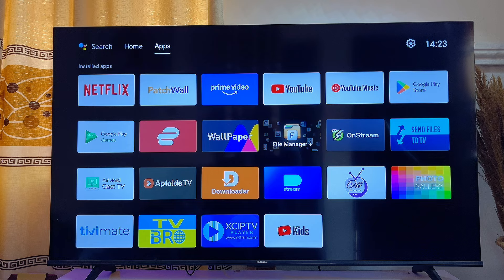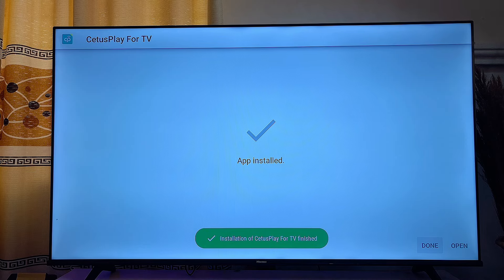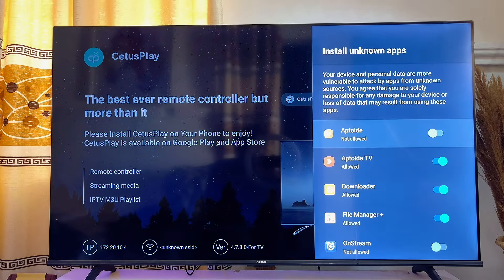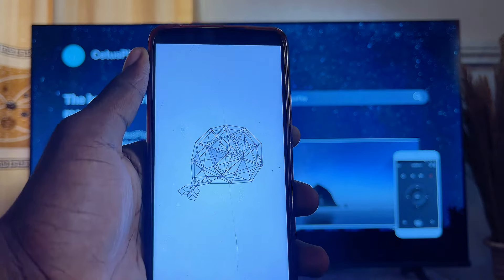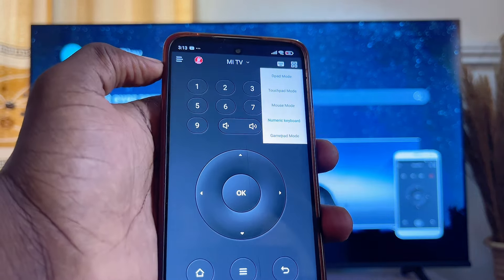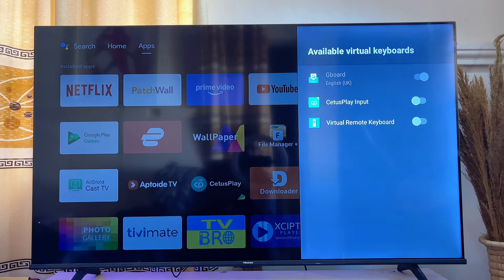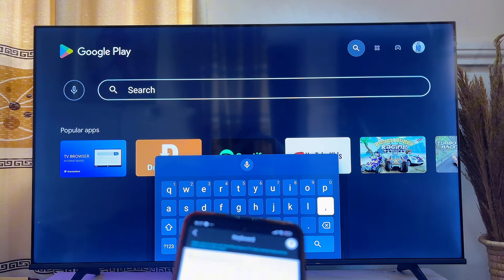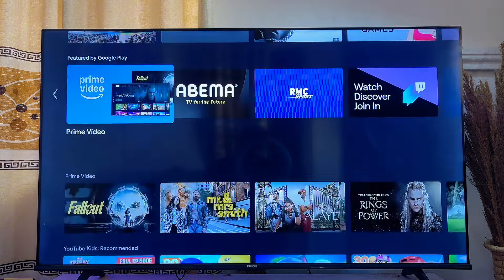How to Use Phone as Mouse and Keyboard for Any Smart TV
Learn How to Use Phone as Mouse and Keyboard for Any Smart TV. In this video, I showed you how to use your mobile Phone as Mouse and Keyboard for any Smart TV. I demonstrated how to easily connect your mobile phone as a wireless mouse and keyboard using the CetusPlay app. I walked you through how to download the app from the Google Play Store or App Store, install it on both your Smart TV and phone, and successfully pair them together. Once connected, the phone could be used as a wireless mouse for navigating the TV and as a keyboard to type faster on the Smart TV. This tutorial works perfectly well across various Smart TV brands and makes navigating apps, searching for content, and typing much easier with just your mobile device. If you want to enhance your Smart TV experience, this is a great way to do it.